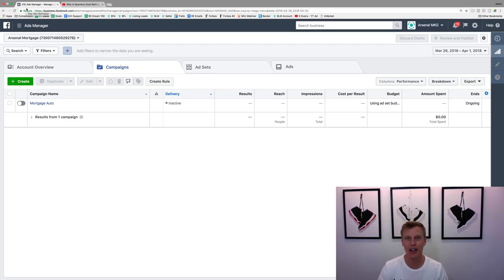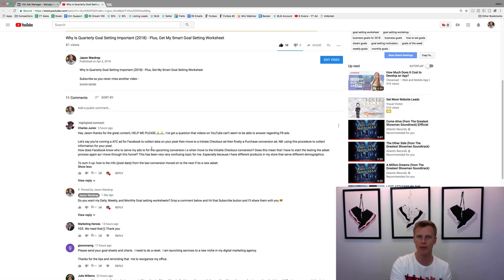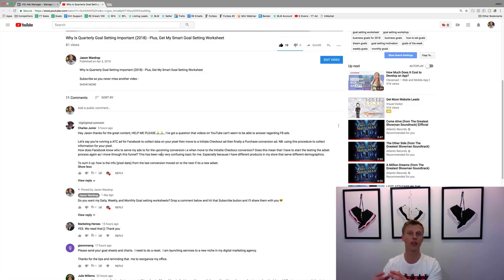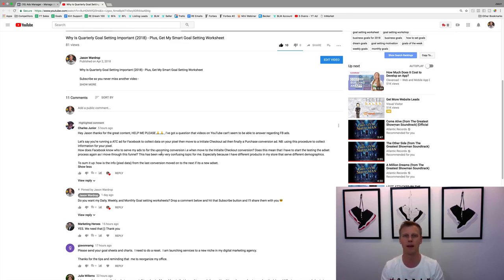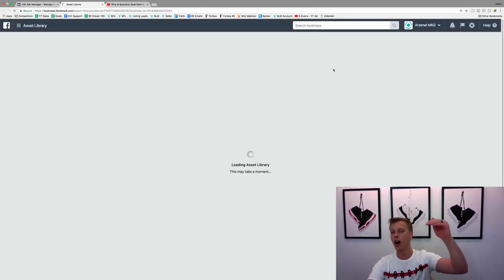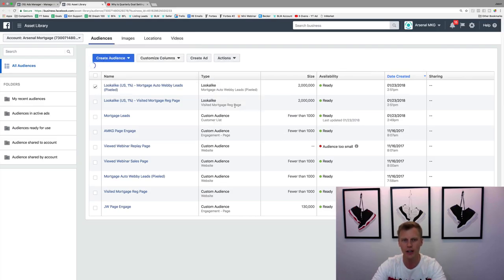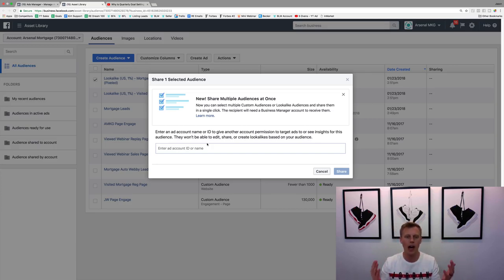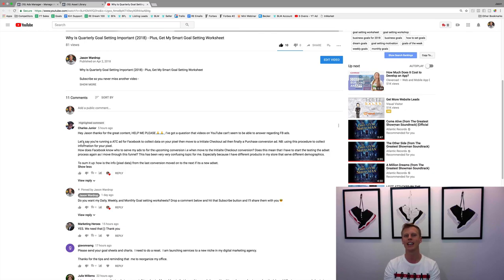Advanced Facebook Marketing Tips For Business How To Share Your Facebook Ads Lookalike Audiences